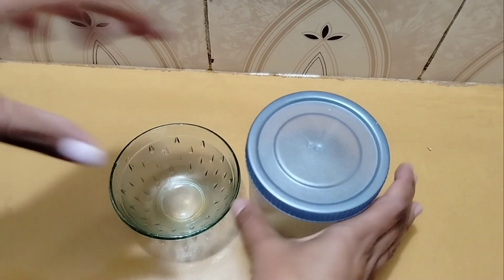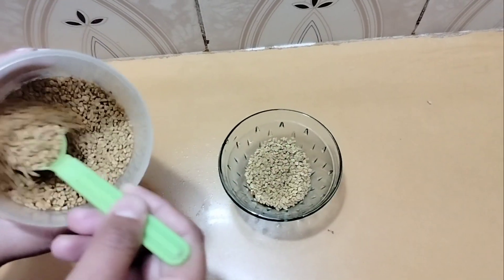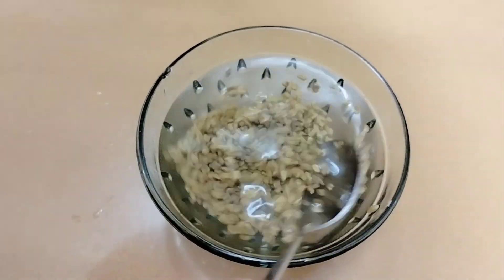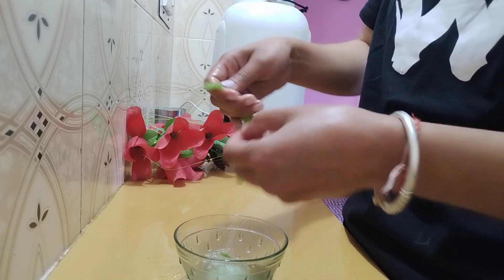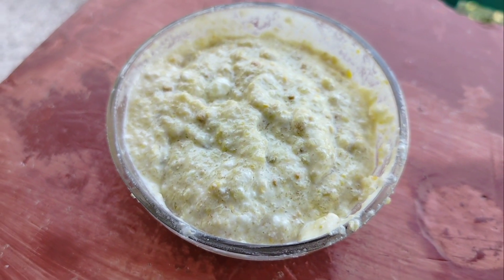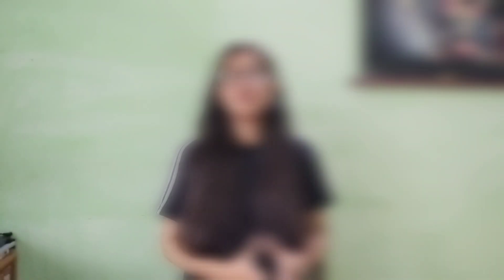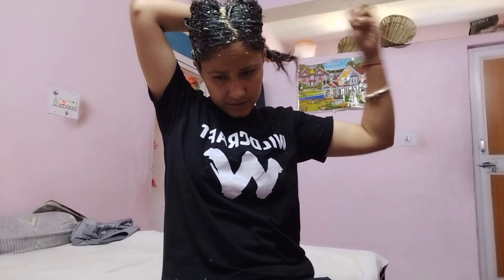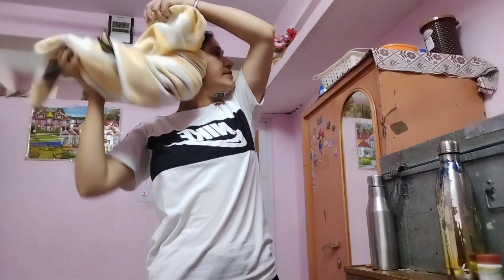Get shining, silky, smooth,thick hair naturally - homemade hair mask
Hlo everyone

miracle hair mask to repair extreme demage, dull,rough hair. Reduce dandruff and hair fall.

     share your idea and experience by comment.